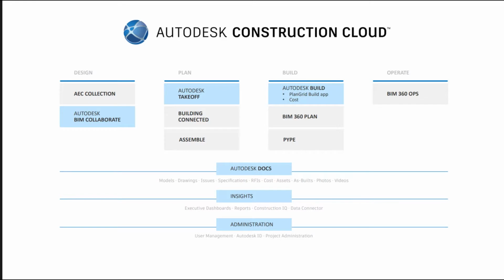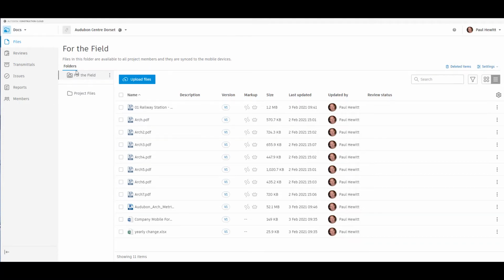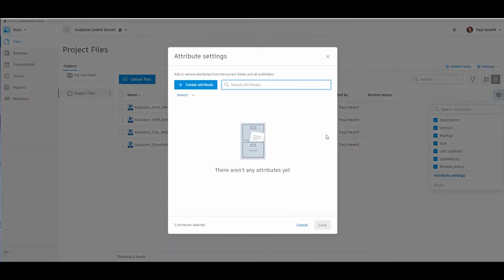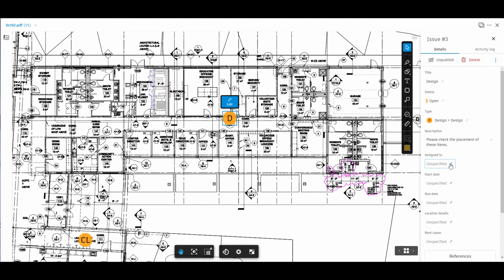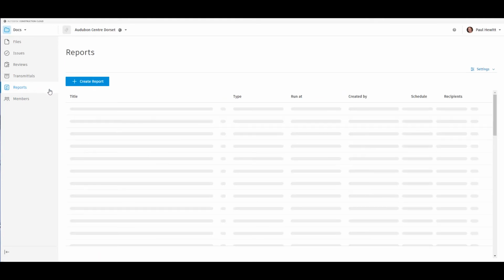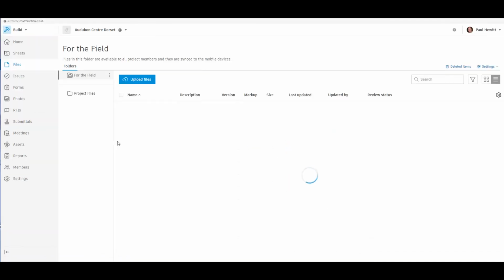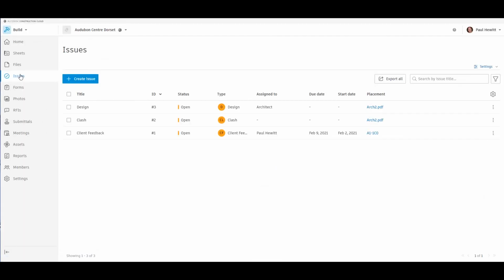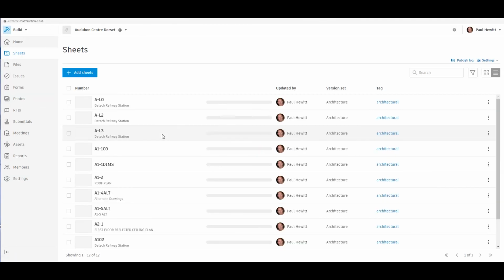Autodesk Construction Cloud - Unified Platform